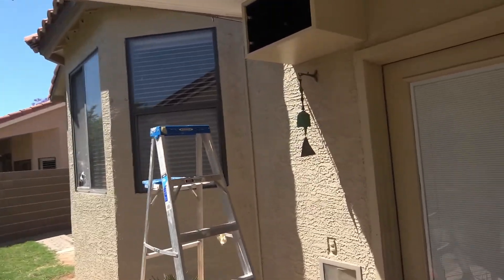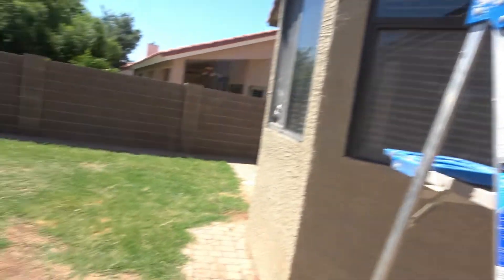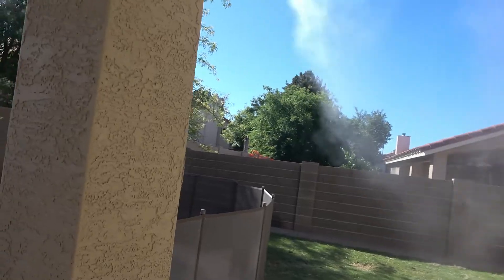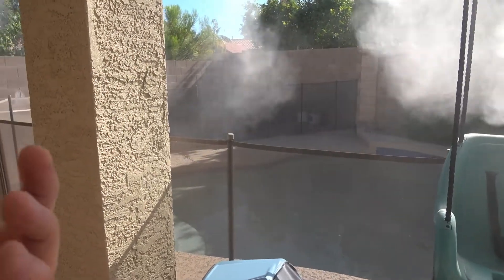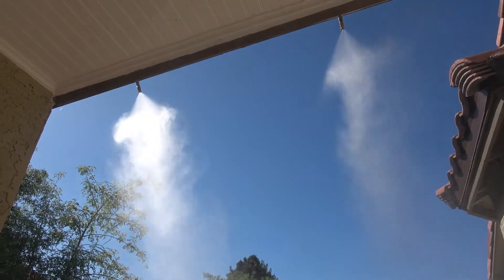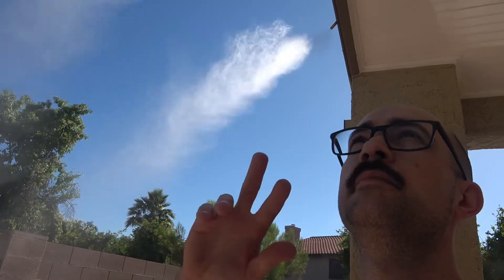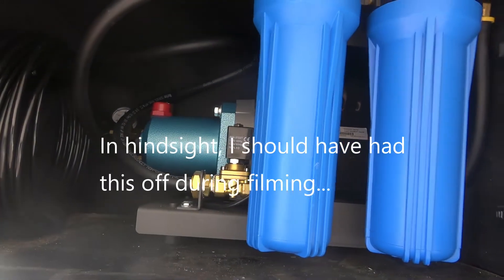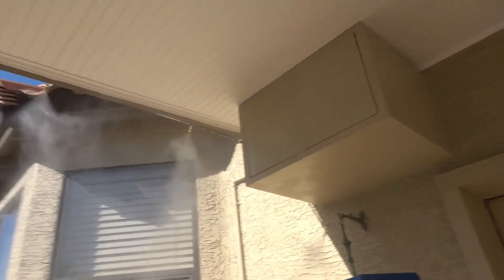Misting System Tips and Recommendations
Everyday Engineer #19 - Installing a Professional Misting System

Today, I discuss the basics of sound proofing.